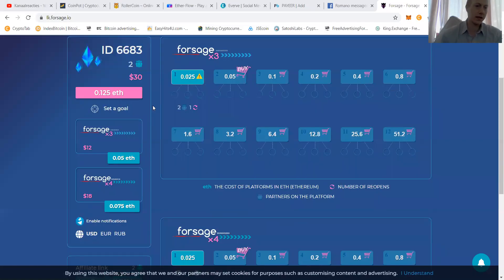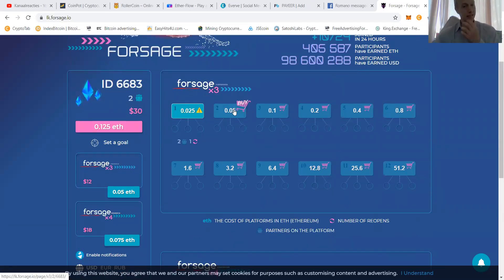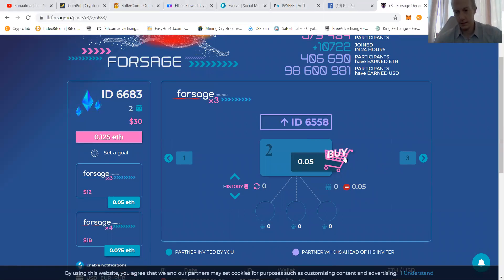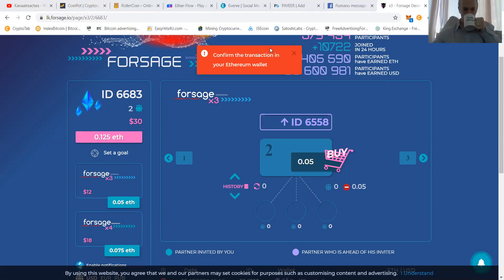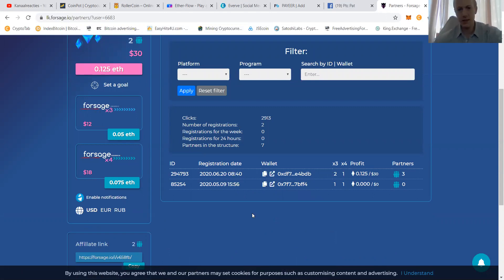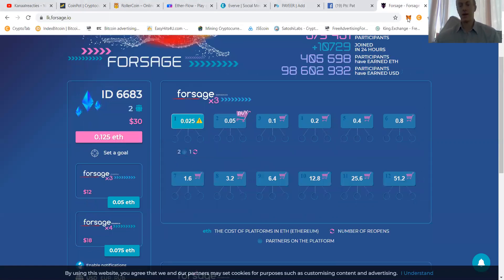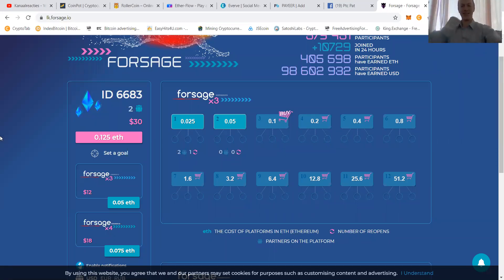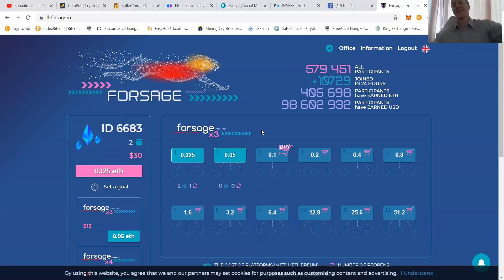Smart Contract Forsage UnleashTheBeast Scamproof # Making money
Yooooo My Fellow Smart Contract lovers

As i am expanding my reach and push push push like never seen before

As i am building out multiple Smart contracts as they can not turn scam and i am so tired of building programs that run away with the money

Follow me into forsage
buy the x4 for passive inccome and the x3 to rectuit people